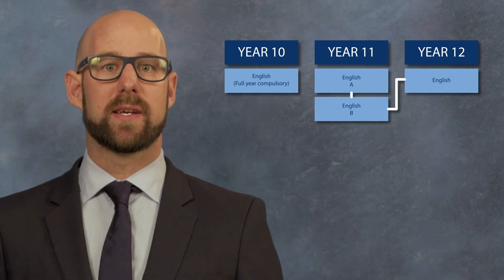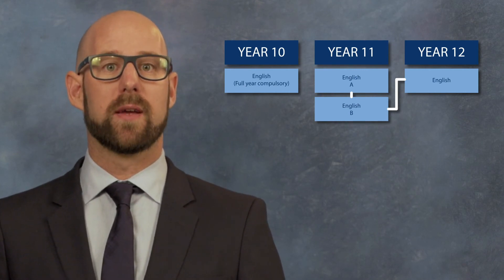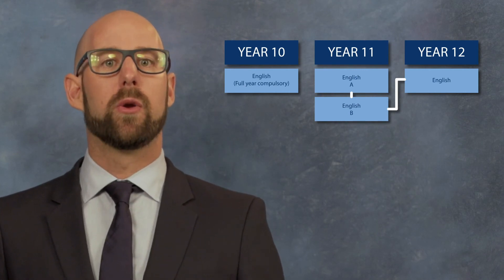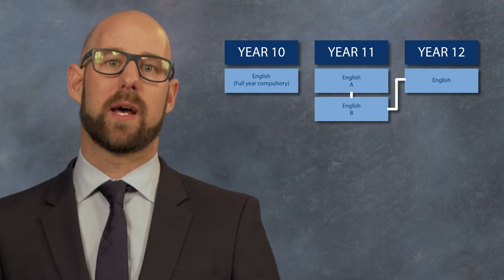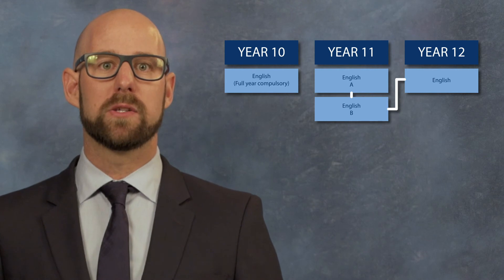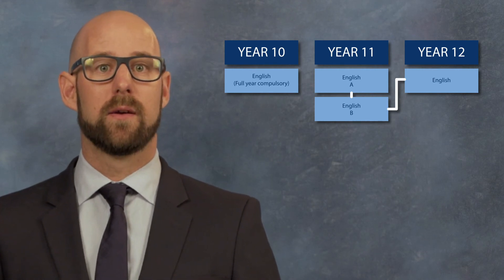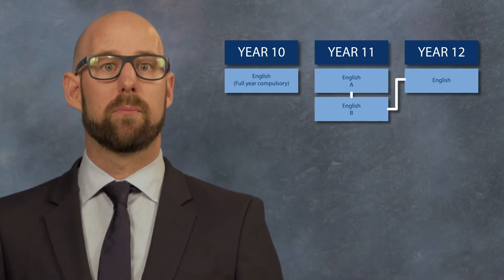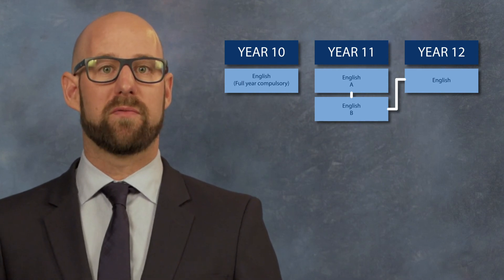Year 11-12 English